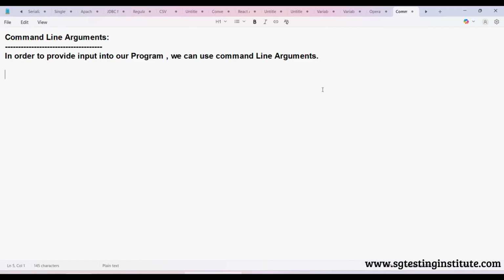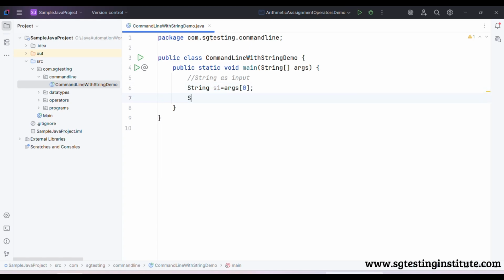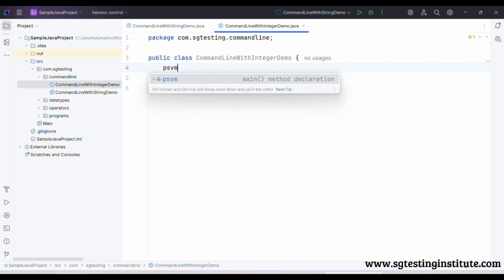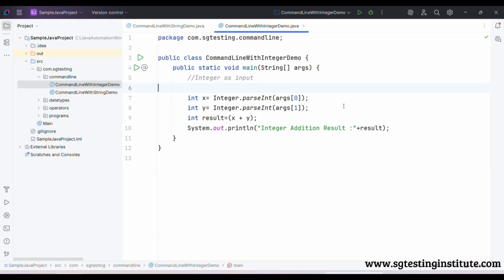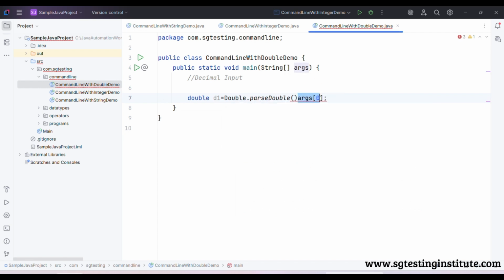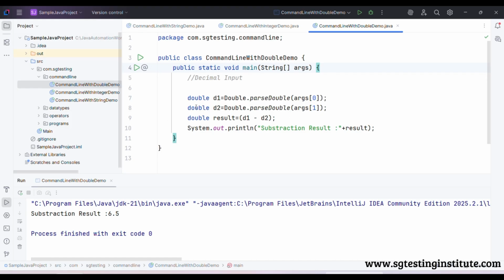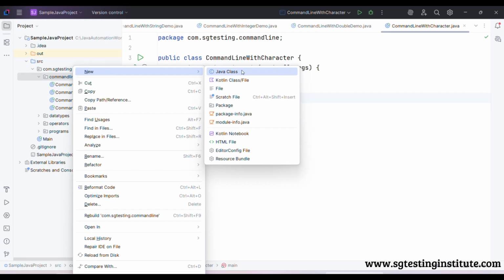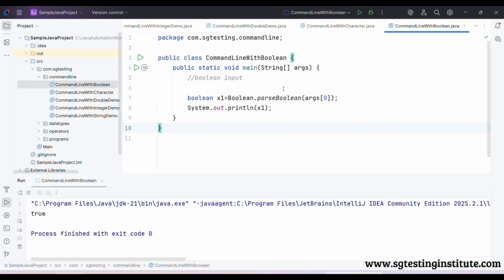Core Java Basics Part - 09 | Command Line Arguments